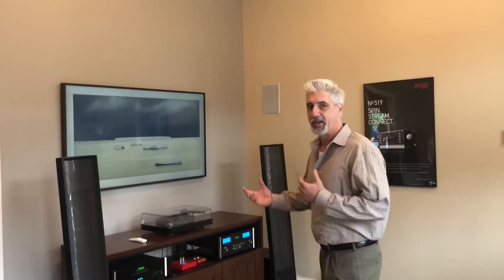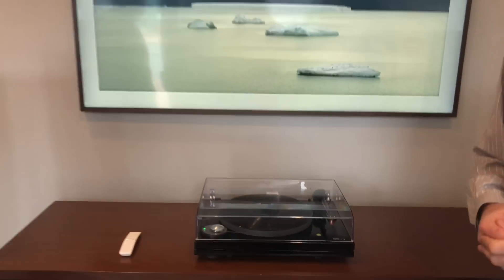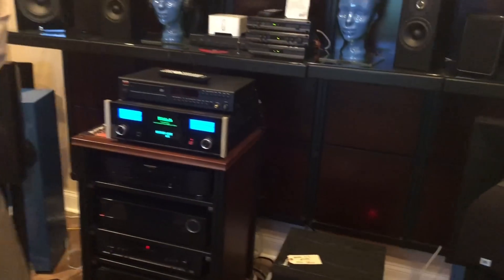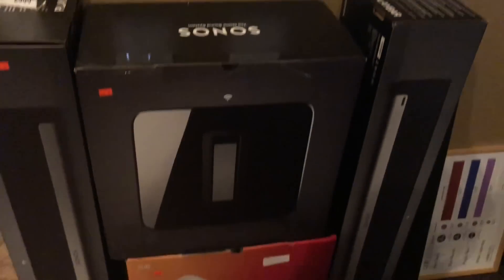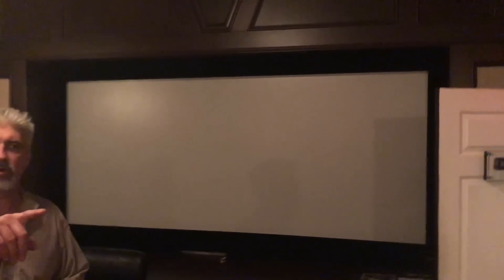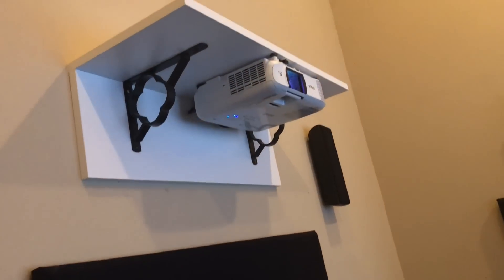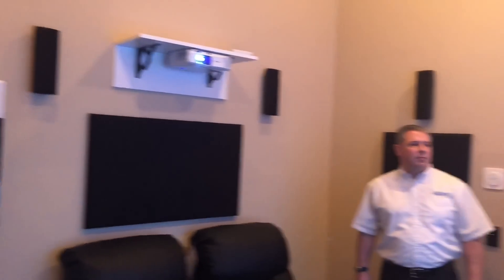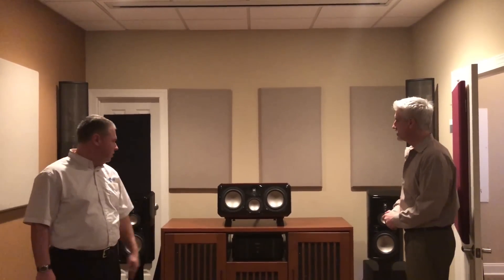The Best Place for High-End Audio Video and Home Automation Hi-Def Red Bank NJ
HiDEF is one of New Jersey's leading custom audio/video installers of home entertainment systems. We're the one source you need to design, create and manage your home electronic systems - indoors and out - including audio, video, home automation networking, lighting and even surveillance. We also offer computer networking and system maintenance with a dedicated team of experts.

The HiDEF Promise:

1. We sell or recommend only the finest quality, brand name equipment.
2. We custom design an optimum system for your home.
3. We offer competitive prices and a respect for your budget.
4. We professionally install your system ourselves, we don't use subcontractors.
5. We won't leave your home until your system is fully functioning and we'll provide you with complete easy-to-understand instructions.
6. We provide the highest level of service in the industry. In fact, over 80% of our business comes from direct customer referrals.

The magic and excitement of a Total Entertainment Experience for your home awaits you at HiDEF.

HiDEF – Commitment to Excellence
1. We will listen to your needs and desires, and custom design a HiDEF Total Entertainment Experience that fulfills your requirements and exceeds your expectations.
2. We will visit your home to make sure the HiDEF Total Entertainment Experience we design is perfectly suited for your home and décor.
3. We will only recommend equipment that has passed our rigorous performance and reliability tests.
4. We will professionally install your HiDEF Total Entertainment Experience with little or no disruption to your home.
5. We will give you a complete step-by-step tutorial and make sure everyone in the house is comfortable operating the system.
6. We will custom program our recommended HiDEF Total Entertainment Experience remote controls.
7. We will bill you exactly what we quoted you, including labor. There will be no surprise charges or hidden costs at the end of the project.
8. We will service your HiDEF Total Entertainment Experience system as needed and provide loaner equipment. (Based on equipment availability.)
9. WE WILL MAKE CERTAIN YOU ARE COMPLETELY SATISFIED. Our sales consultants are not paid commissions; they are compensated based on your complete satisfaction.